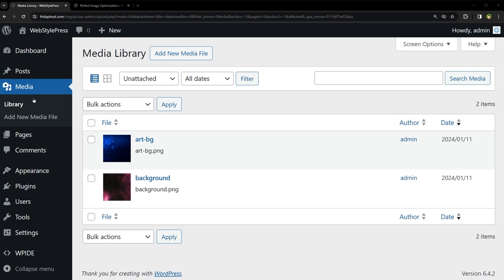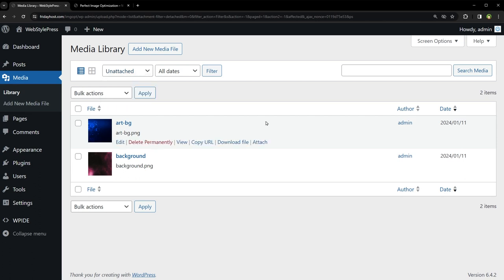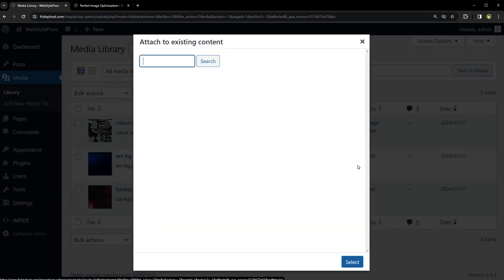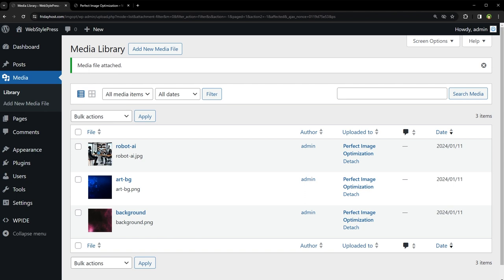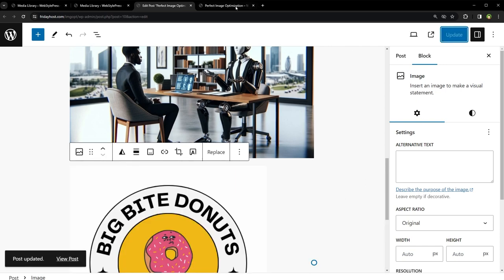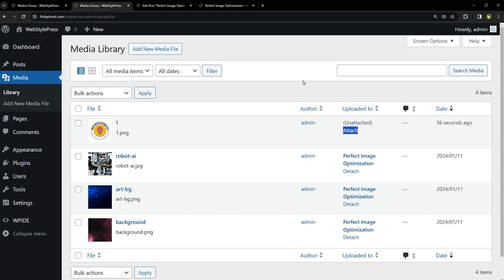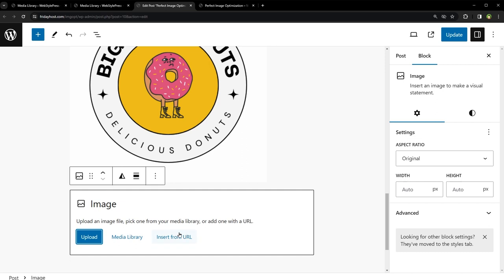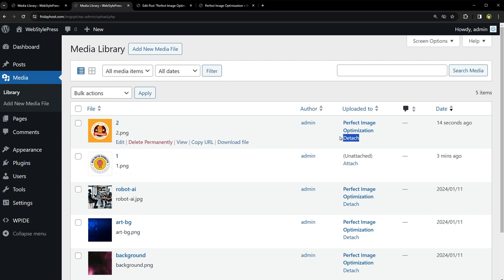How to Handle Unattached Images in WordPress | Clean Media Library Properly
Before you remove all unused images from WordPress media library or clean media library, watch this video. THis is very important to know how WordPress handles media attachments. In your effort to keep media library clean, you can end up deleting images that are being used in site. Before removing all unattached images from wordpress watch this video. Learn how to attach or  detach images in WordPress. How to attach unattached images in wordpress that are being used in posts and pages. How to see if images are actually being used in wordpress site.

*Keep Media Library Clean | Delete Media Files with Post, Page Deletion in WordPress*

If we go to media library listing page in wordpress and select unattached filter, it displays images that are not attached in posts and pages. So are these not being used in site?

If you are new to the channel, subscribe to learn more about web development, web application development, editing wordpress source code, how to create a website using wordpress, developing landing pages in wordpress, working with child theme wordpress, custom wordpress theme development, wordpress plugin development, how to build a website with wordpress, create a website with wordpress and related web development areas. You can also make money online by learning and using the skills that we share on this channel.